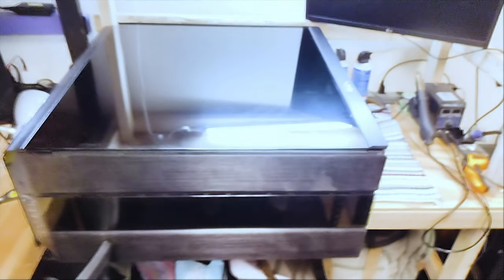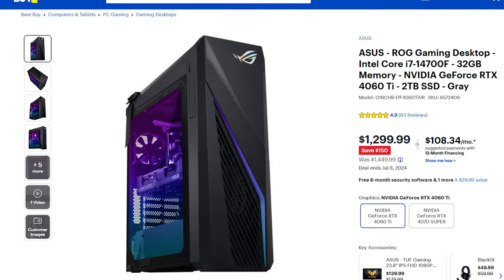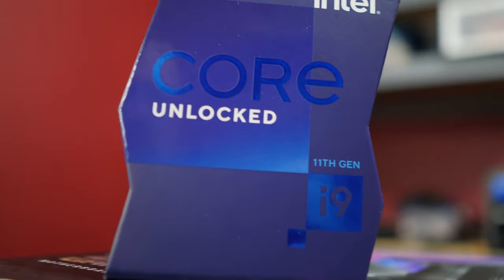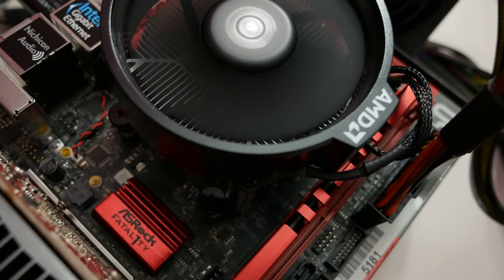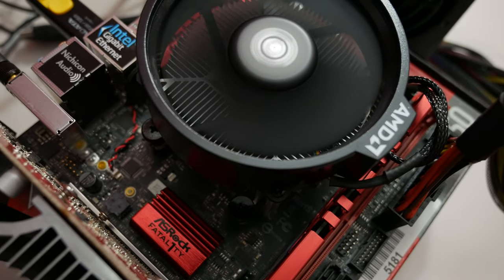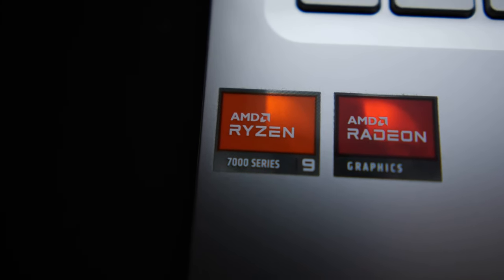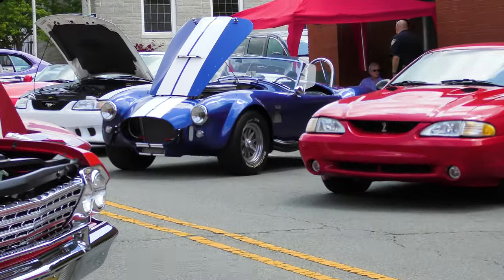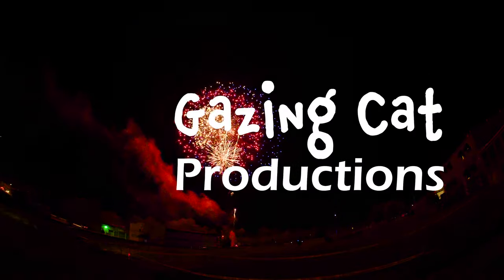A Threadripper Is A Waste - Jody Bruchon Tech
AMD Threadrippers are often stomped in the vast majority of real-world workloads by Ryzen 7 and 9 chips. What is the point of these things today?